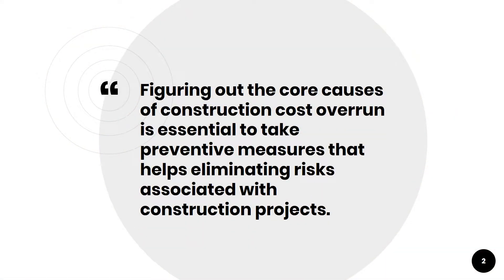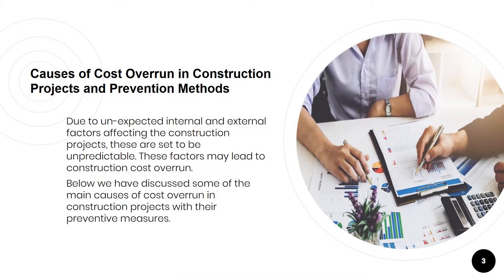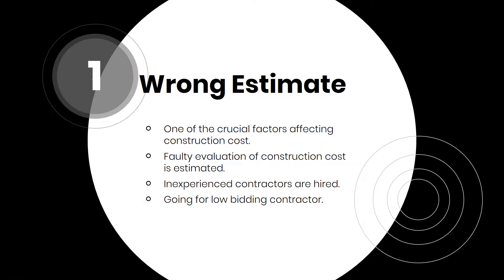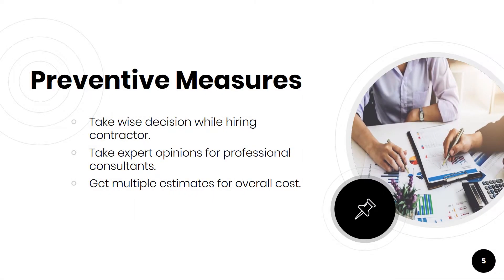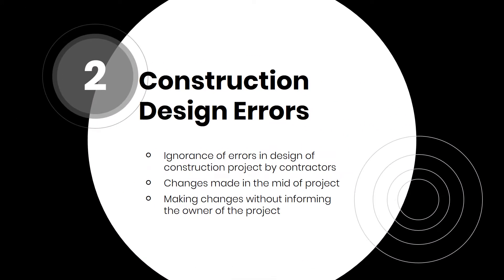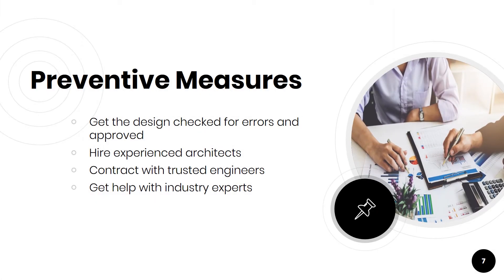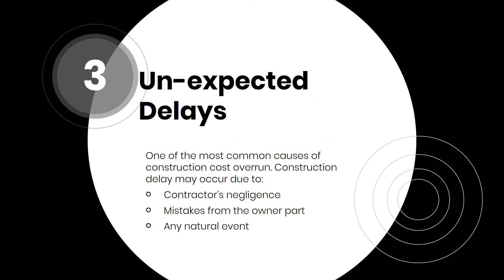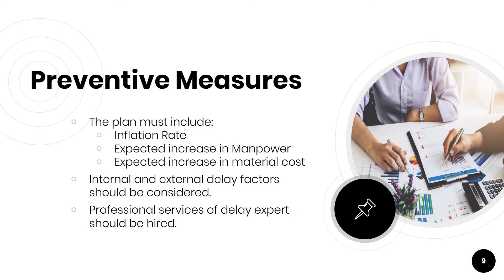Cost Overrun in Construction Projects – Causes & Preventions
In this video, we have discussed the most common causes that are responsible for cost overrun in construction projects and the possible preventive measures that can be taken to avoid the construction cost overrun.

In order to ensure the completion to construction project effectively one must hire the quantum and delay experts.

Fractal Consulting.